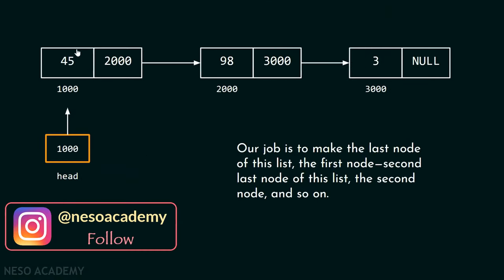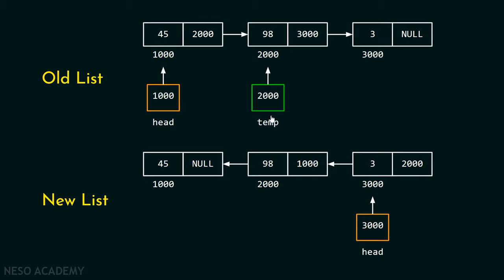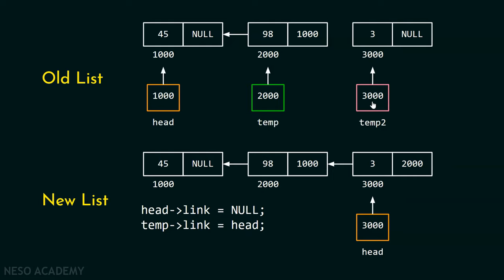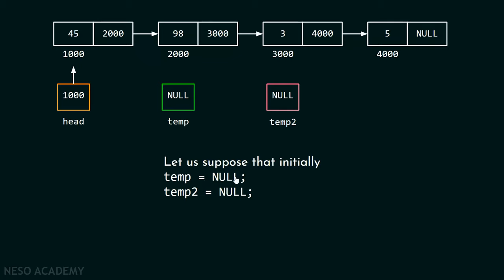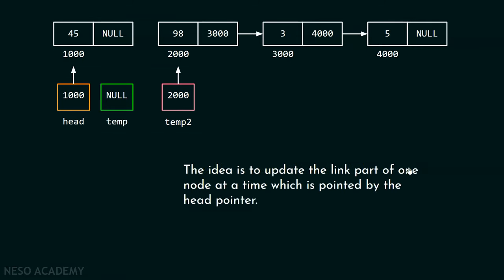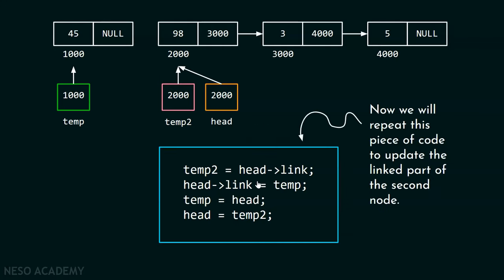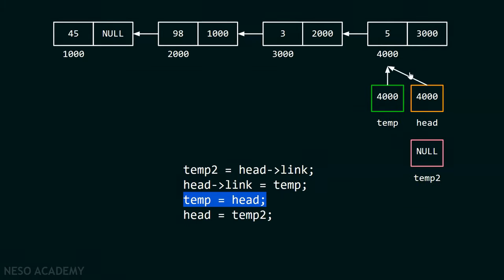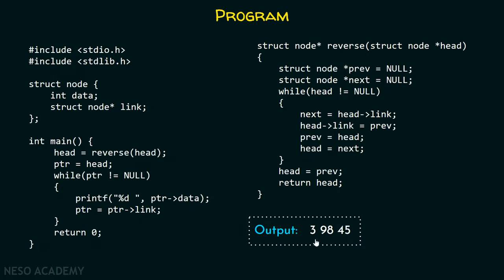Reverse a Single Linked List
Data Structures: Reversing a Singly Linked List.
Topics discussed:
1) C program to reverse a singly linked list.